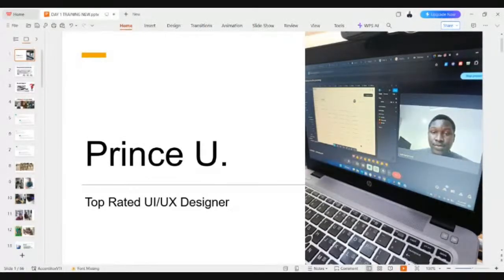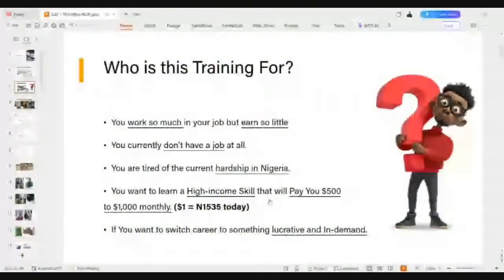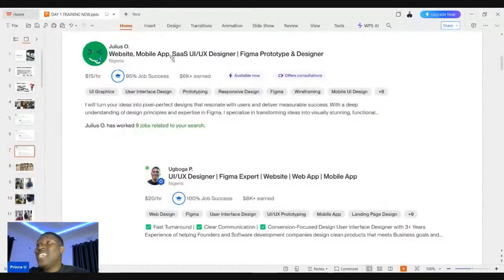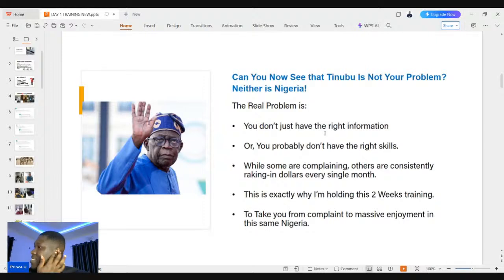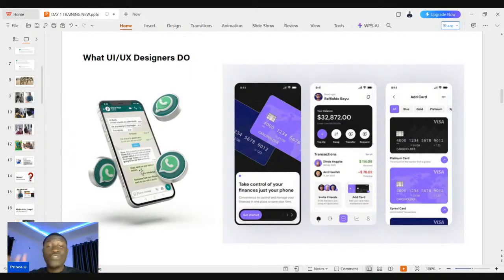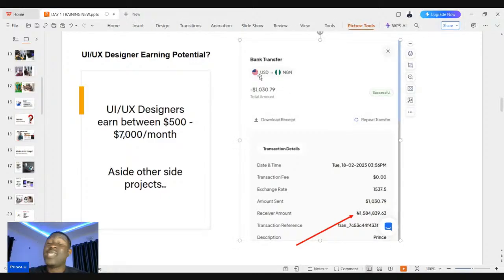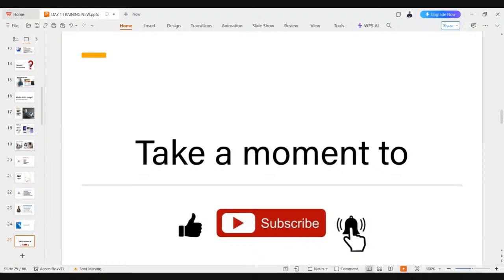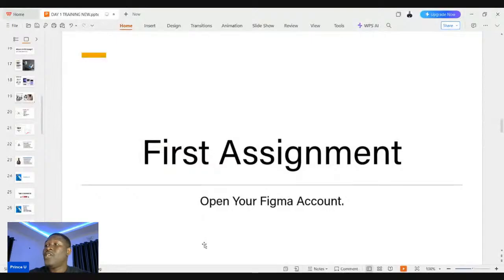Day 1: UI/UX Design For Beginners - How to start your design career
How to launch a successful career in UI/UX Design